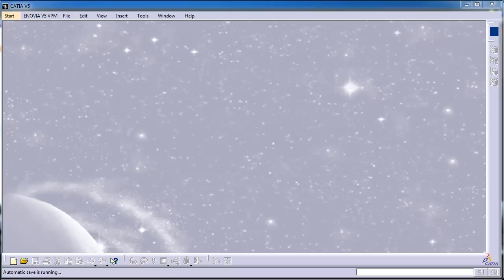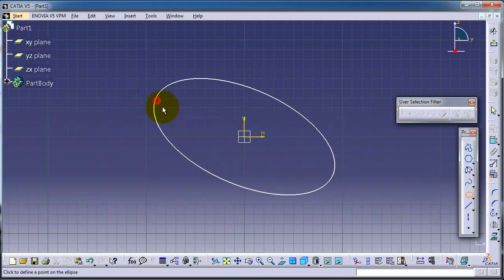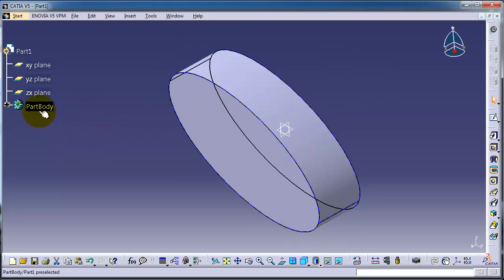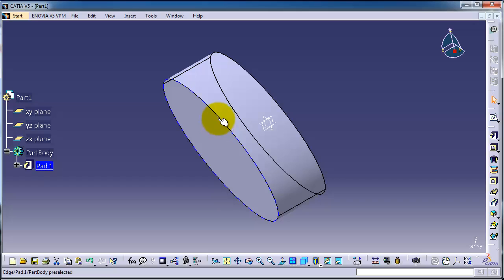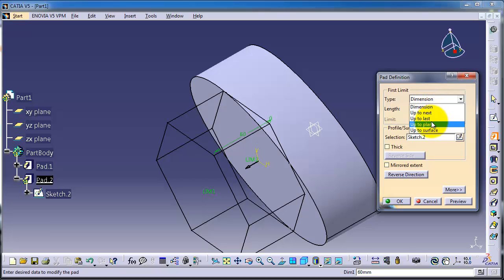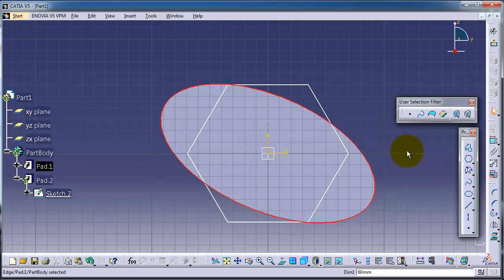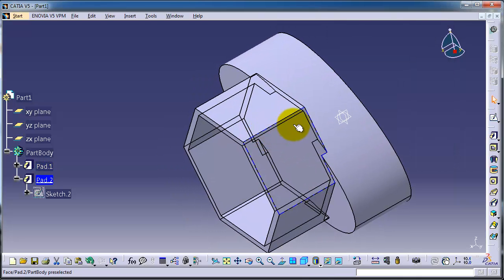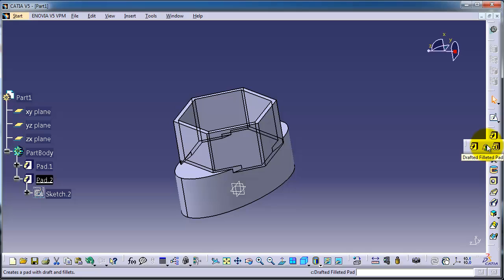26- CATIA Beginner Tutorial: Stard 3Ding -Pad- Sketch on surface